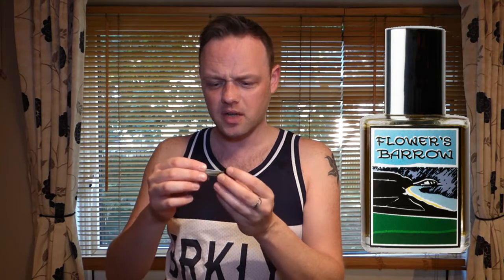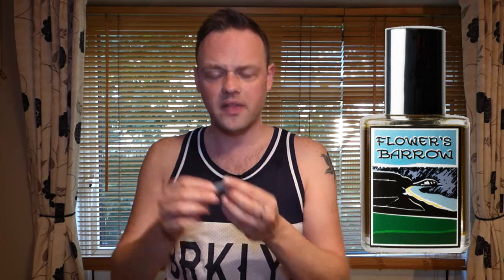LUSH "Flower's Barrow" Fragrance Review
Happy Sniffing!! :)